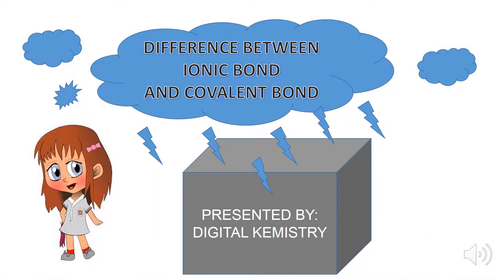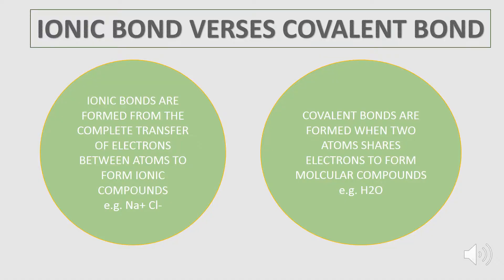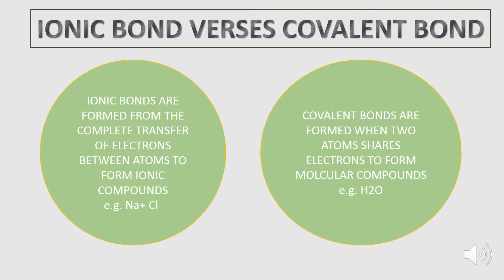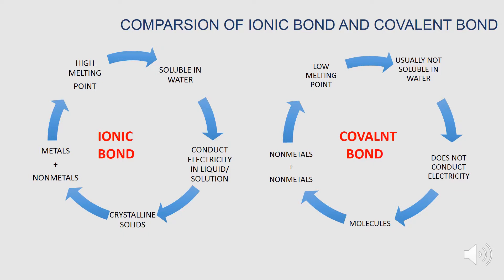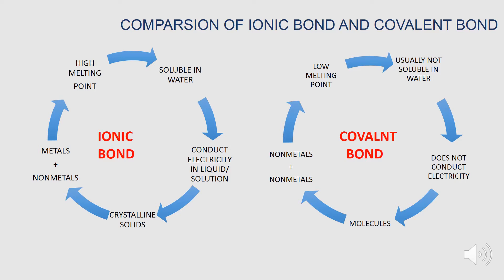DIFFERENCE BETWEEN IONIC BOND AND COVALENT BOND CLASS 9 & CLASS 11 CHEMISTRY- CHEMICAL BONDING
THIS VIDEO WILL CLEAR YOUR CONCEPT OF IONIC AND COVALENT BOND, DIFFERENCE BETWEEN IONIC & COVALENT BOND WITH ANIMATION. ALSO, HELP IN UNDERSTANDING THE PROPERTIES OF IONIC AND COVALENT BONDl FOR CLASS 9 AND CLASS 11 CHEMISTRY CHAPTER CHEMICAL BONDING.